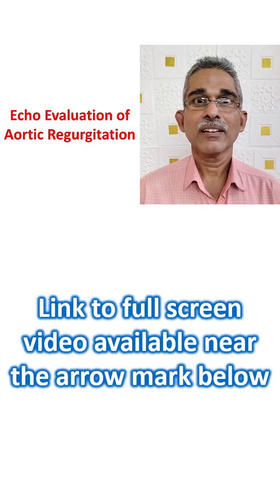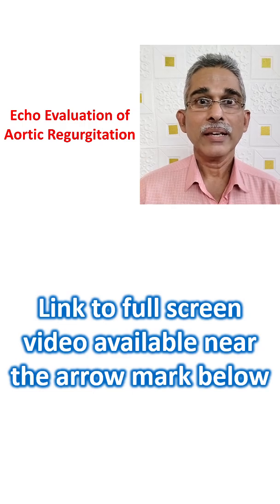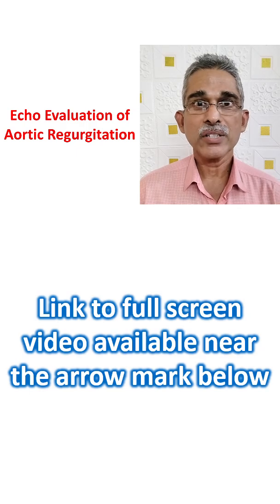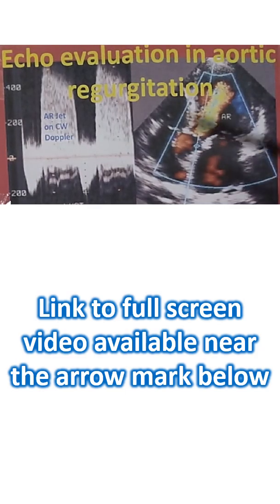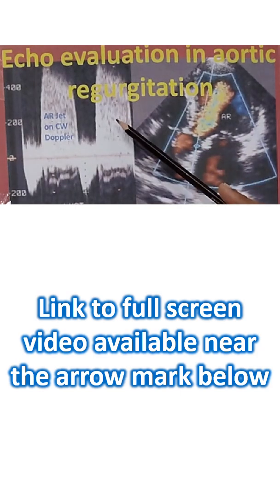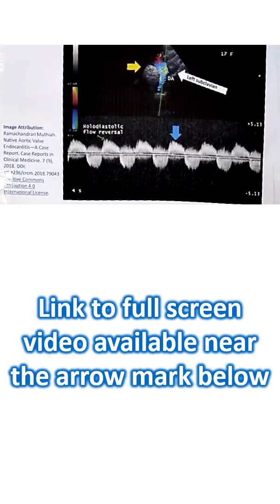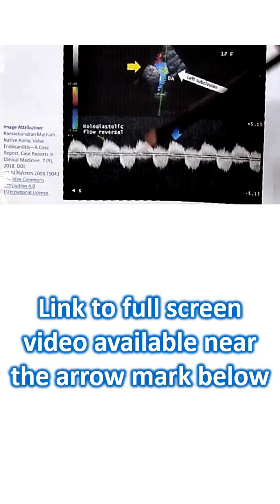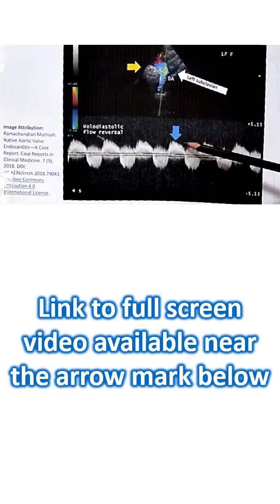Echo evaluation in aortic regurgitation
Imaging in multiple views is needed for evaluation of eccentric jets to know the full extent. Holodiastolic flow reversal in descending aorta is another indicator of severe aortic regurgitation.